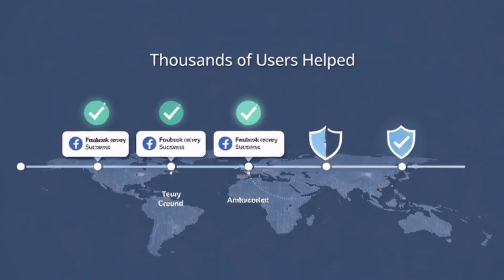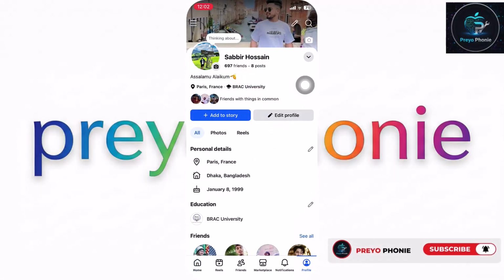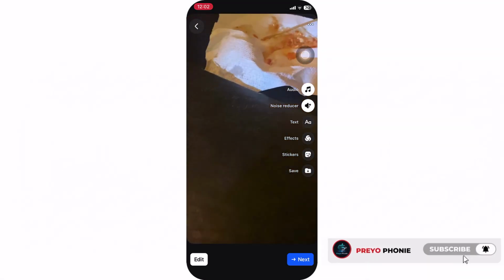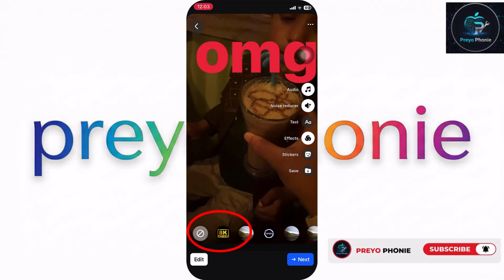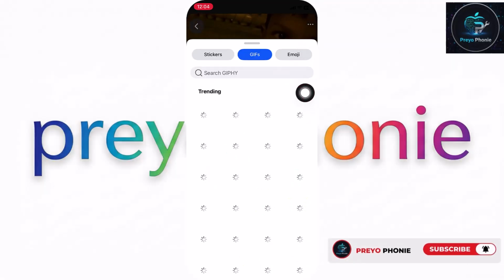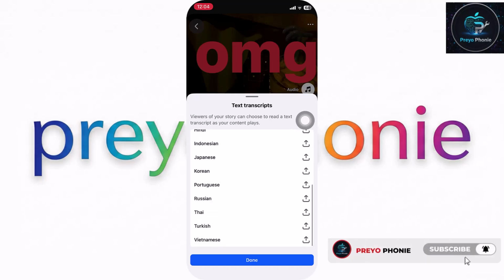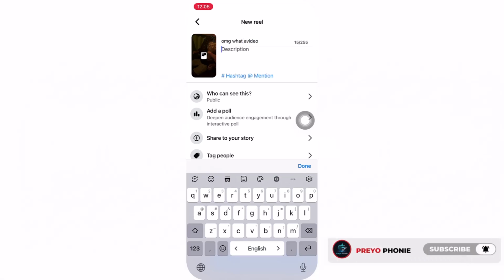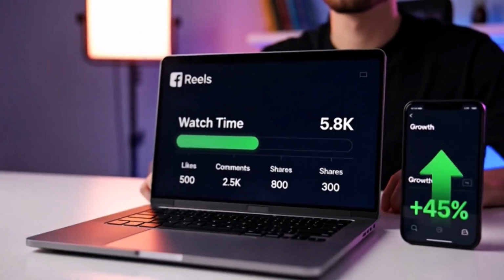Make Your Facebook Reels Go Viral — Pro Editing Hacks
How To Edit Facebook Reels Like A Professional Creator (Step-By-Step)

Facebook Reels Editing Guide — Trending Audio + 8K Effects + Stickers

Step-By-Step: Edit Reels Like A Pro & Boost Views Instantly

Pro Tips To Make Your Facebook Reels Viral With Audio & Effects